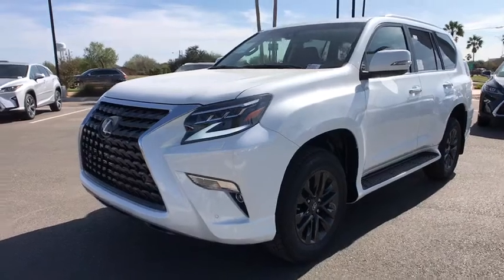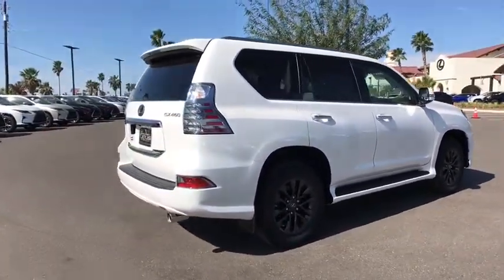2020 LEXUS GX McAllen, Corpus Christi, Brownsville, Harlingen and Laredo, TX 4R245837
STARFIRE New 2020 LEXUS GX available in McAllen Texas at North Park Lexus Rio Grande Valley. Servicing the Corpus Christi, Brownsville, Harlingen and Laredo, TX area.
2020 LEXUS GX GX 460 - Stock#: 4R245837 - VIN#: JTJAM7BX6L5245837

Sunroof, 3rd Row Seat, Alloy Wheels, Back-Up Camera, Satellite Radio, Running Boards.WHY BUY FROM USNorth Park Lexus Rio Grande Valley is the premier luxury dealership in San Juan, Texas with a vast selection of new Lexus and top of the line preowned vehicles for sale. Visit our one-of-a-kind Lexus dealership near McAllen and experience amazing.